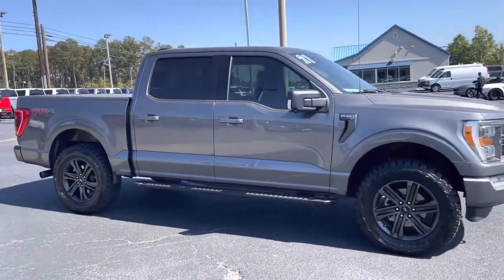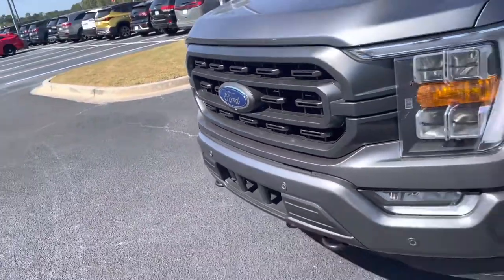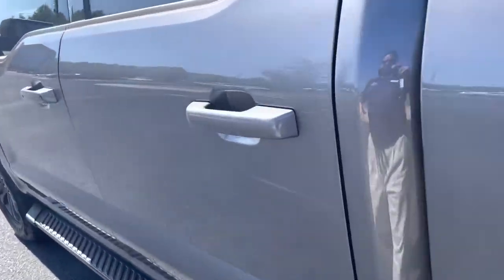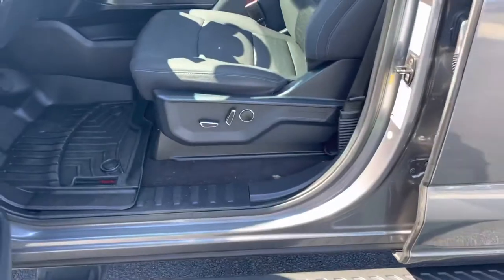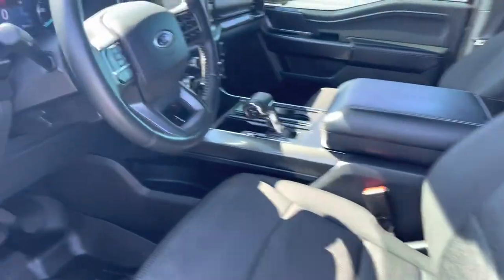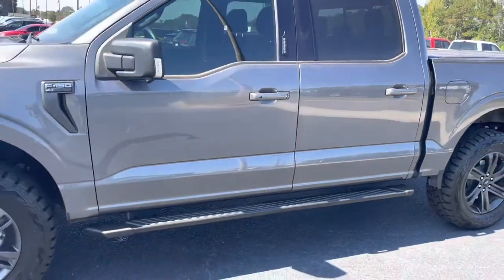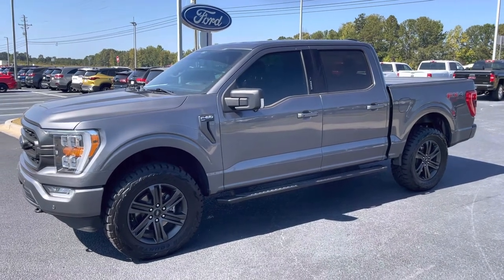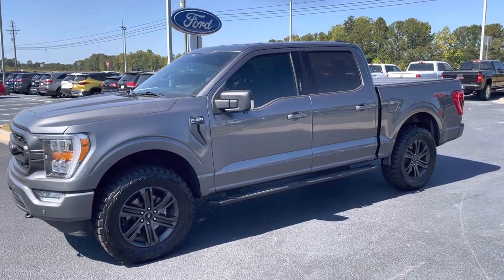2021 Ford F-150 Fx4 by Nathan Swope at Loganville Ford